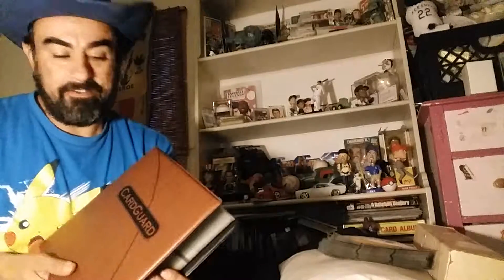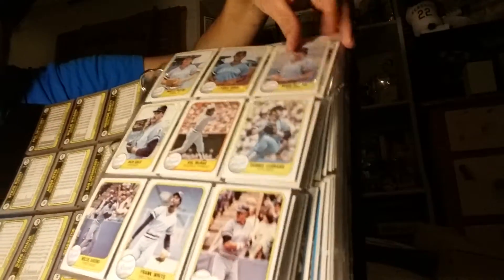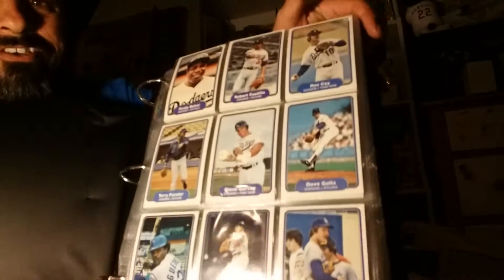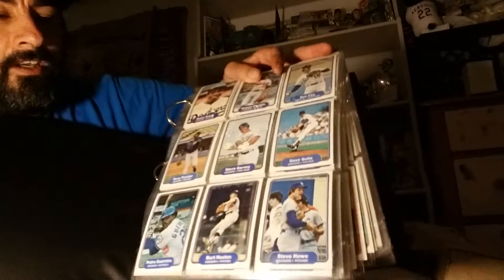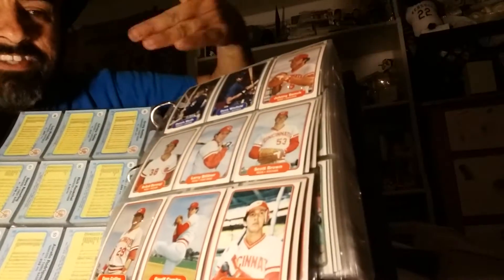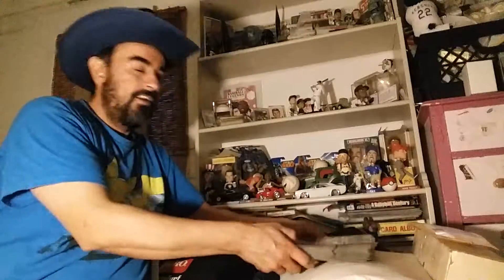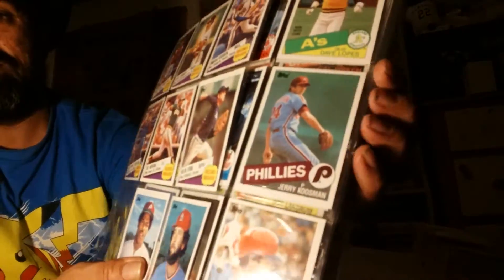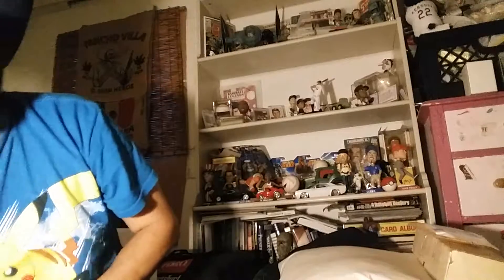Sets in binders and a mailday